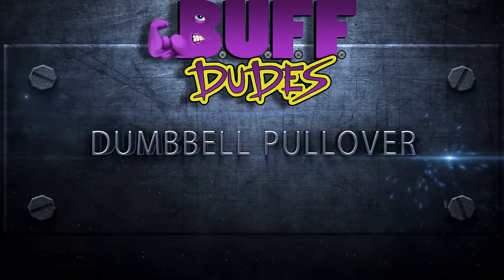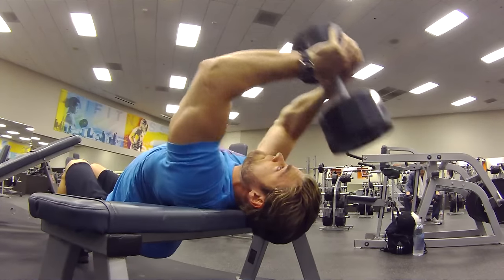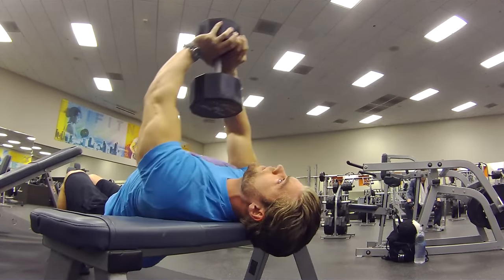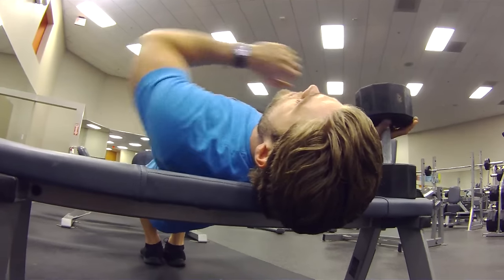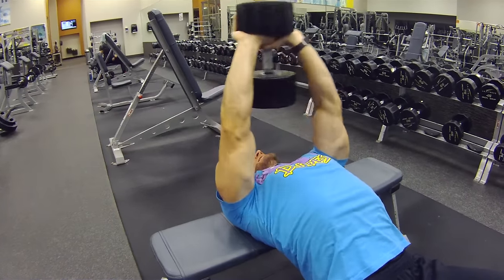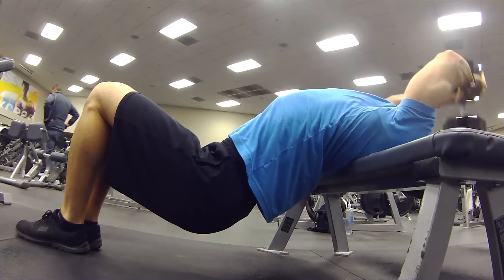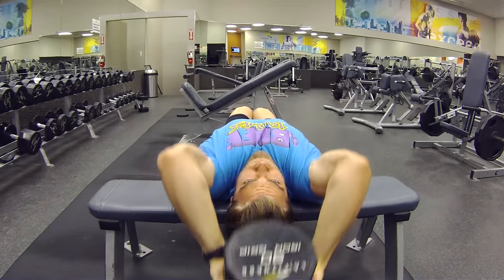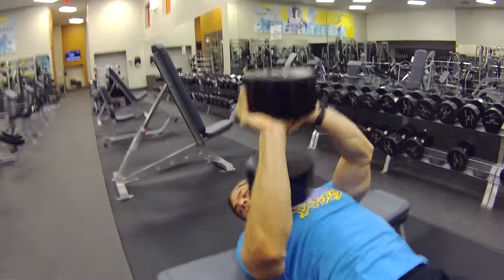How to Perform Dumbbell Pullovers - Chest Exercise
How to Perform the Dumbbell Pullover - Proper Technique & Form Tutorial

The Dumbbell Pullover is one of the best exercises in your arsenal; you've just gotta know how to do it right. In this video we show you how, going over technique, form and how to perform the perfect Dumbbell Pullover!

Buff Dudes / Fitness / How to Perform Dumbbell Pullovers